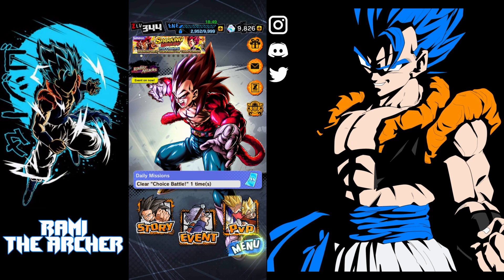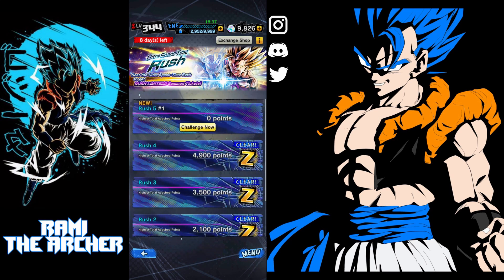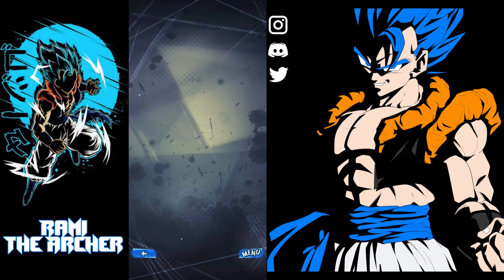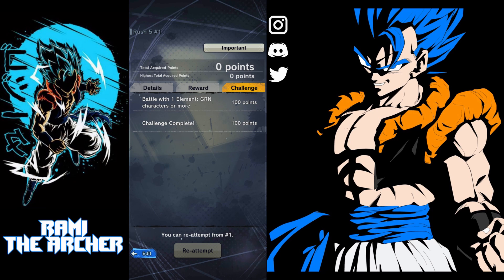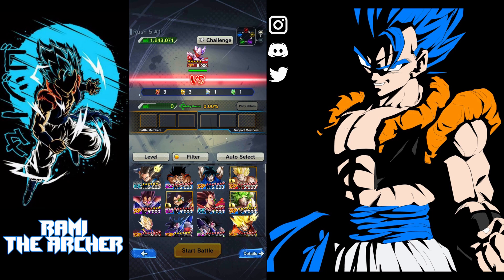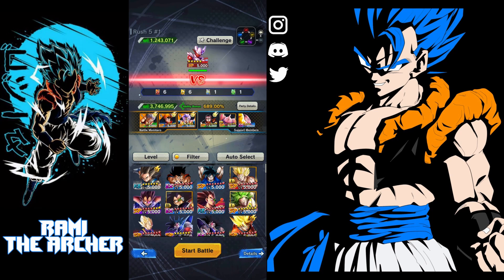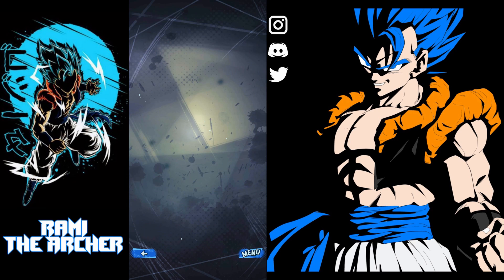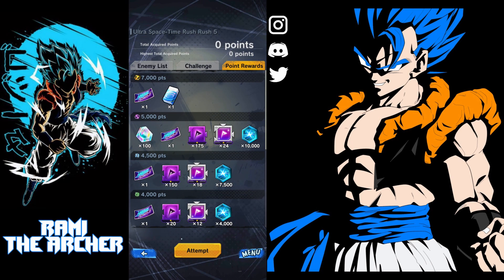How To Get Rush Limited Tickets For The Rush Limited Banner In Dragon Ball Legends 2020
DB Legends how to get rush limited tickets for the rush limited banner to try your luck to get LF super Vegito, LF SSJ 2 Gohan, LF SSJ Goten or LF God of destruction Beerus in dragon ball legends, dbl, dbz legends.
Dragon ball legends beginners guide.